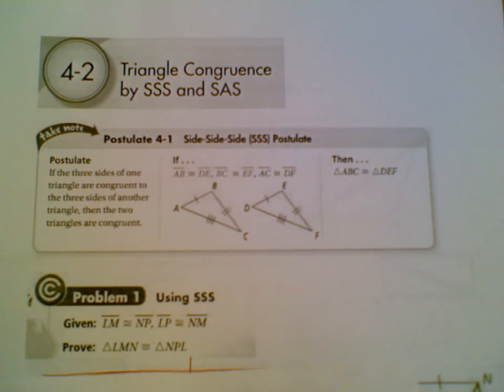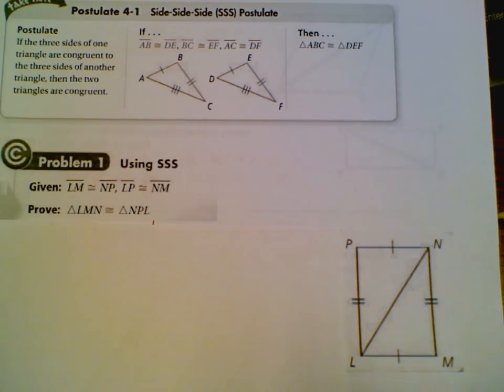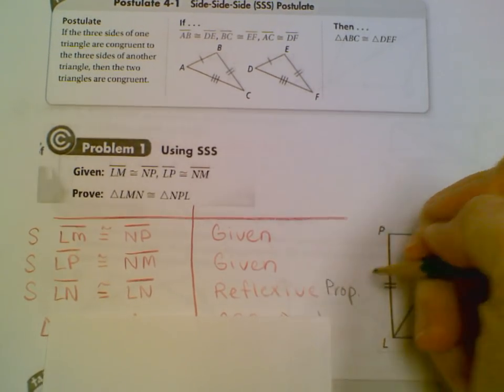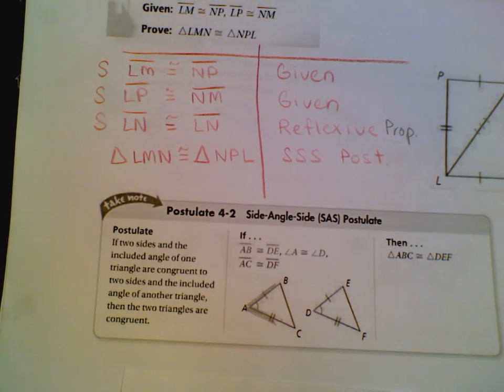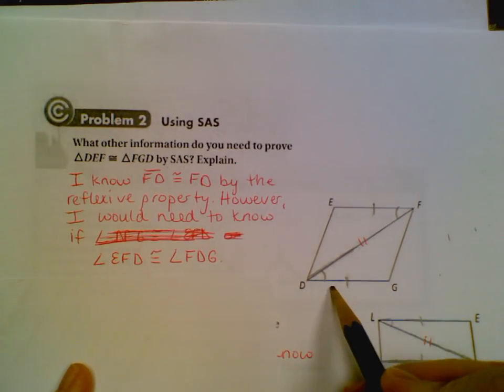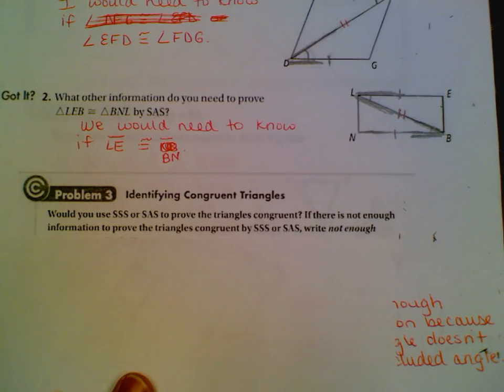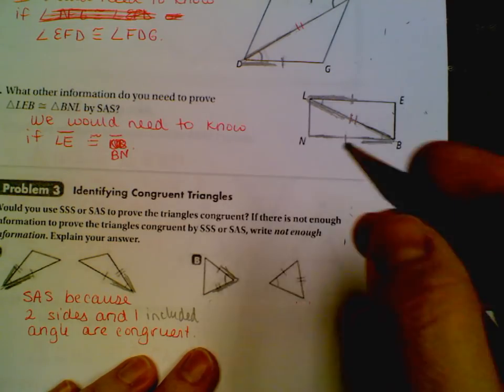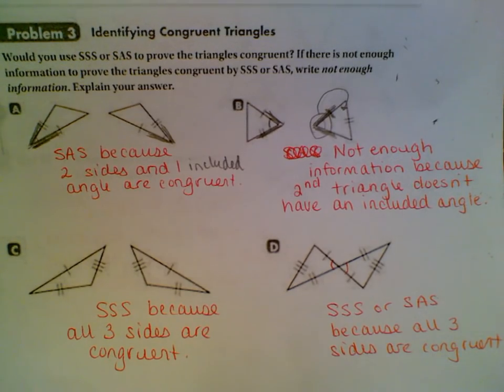4.2 Video (2)